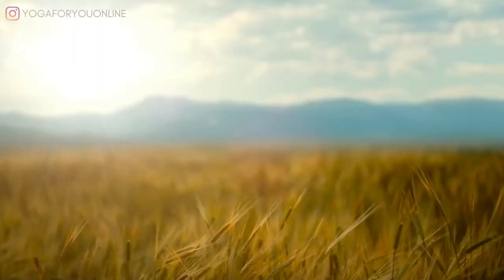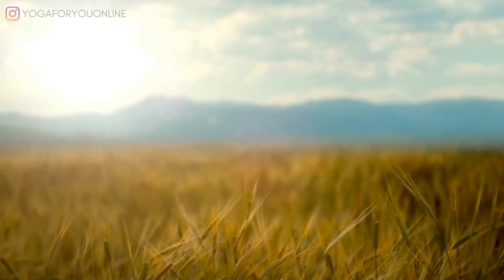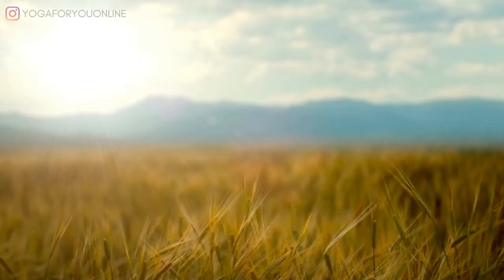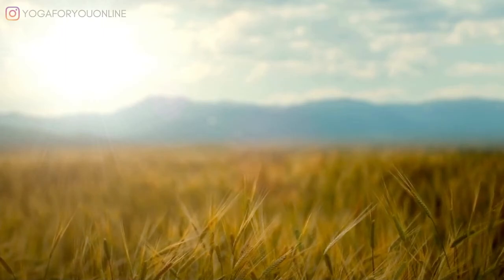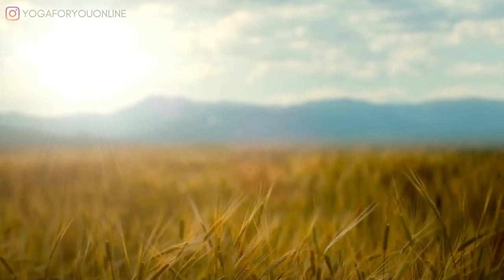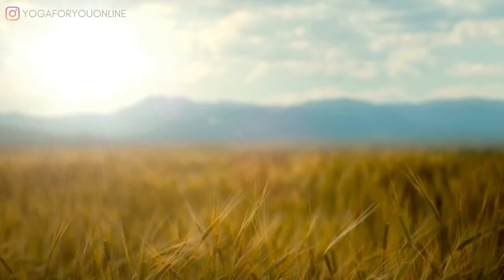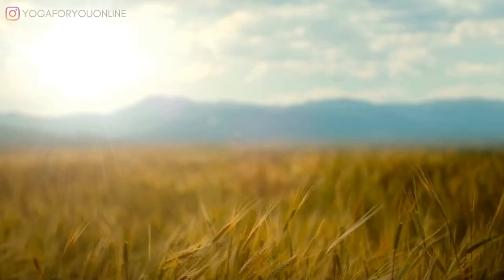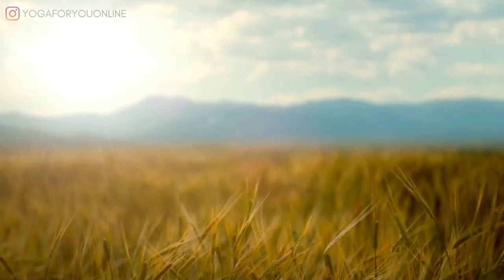10 Minute || Summer Solstice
Welcome in light, abundance, and beauty into your life with this guided meditation that is inspired by the summer solstice.

Learn how to write guided meditations just like this one with Kelly's free masterclass- Unlock it here

Join the Summer session of meditation TT and learn about the training here

2022 Trainings

Join Kelly in Bristol, Toronto, and Minneapolis this summer/fall

Join a Yoga Nidra TT

Join a Restorative Yoga TT

Upcoming Retreats

Join Kelly in Ireland for a 1-day retreat Sunday, July 3rd

Join Kelly and Sam in Sommerset July 8-10 for a weekend retreat

Unlock this episode and all old episodes ad free and intro free by becoming a subscriber

Follow Kelly on instagram @yogaforyouonline